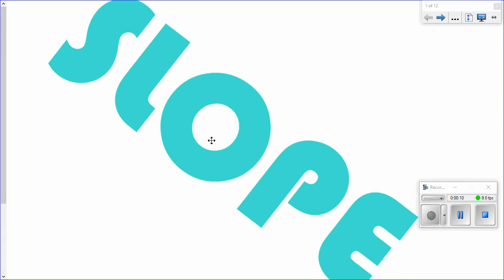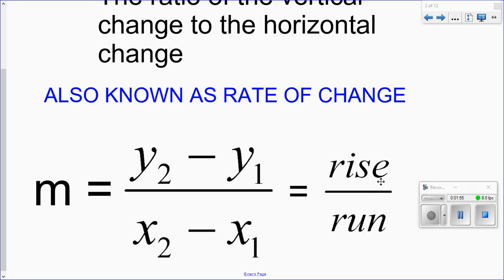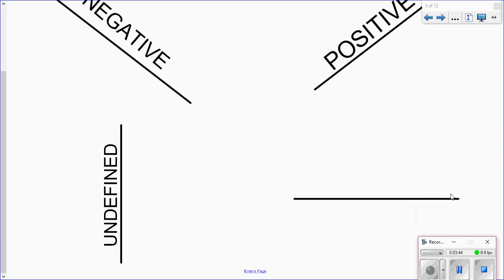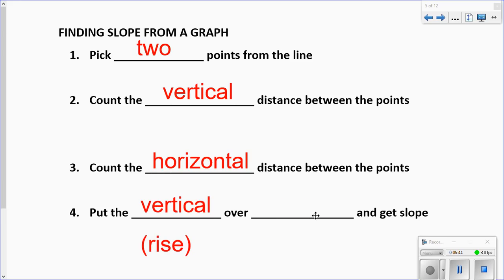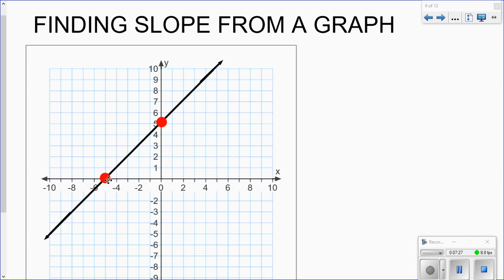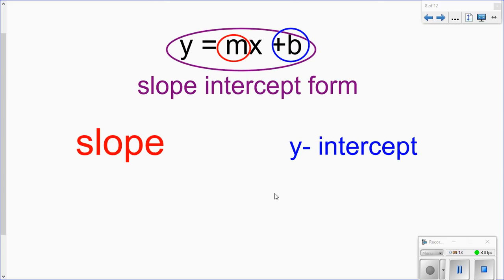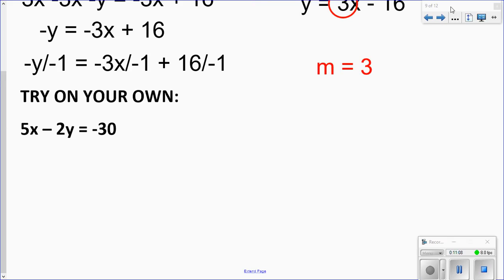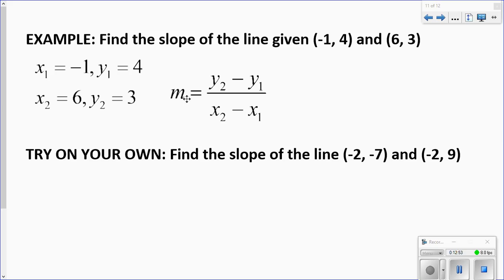Slope (u4 d1 notes)